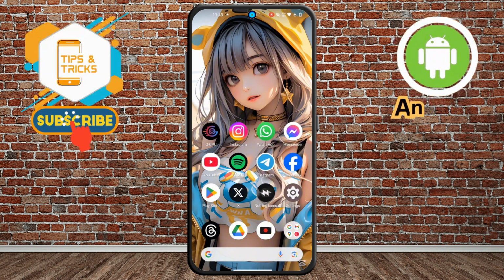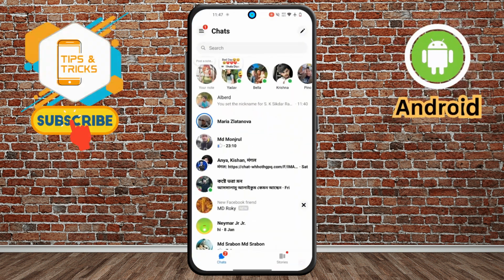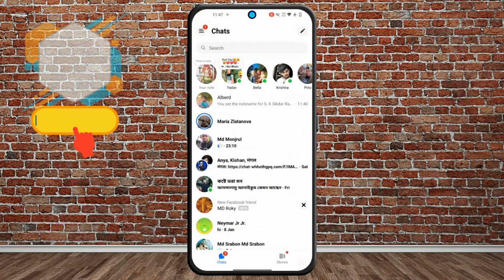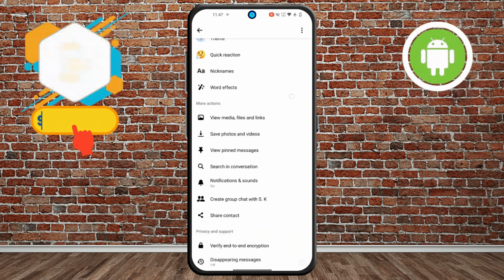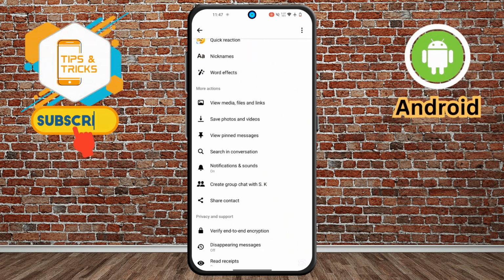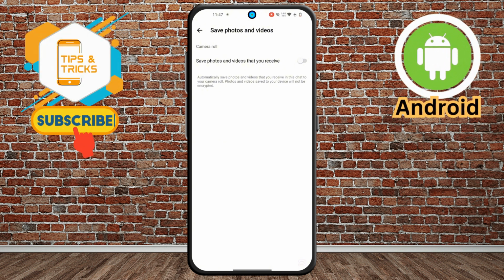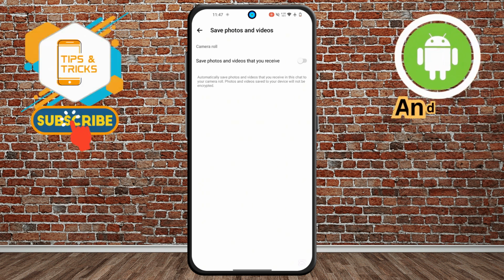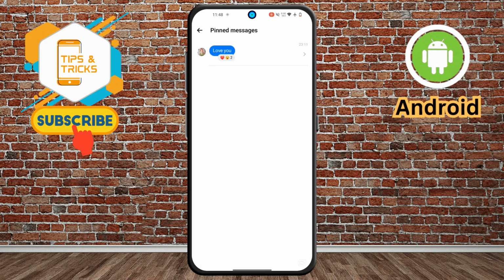How to Save Messenger Photos Automatically - Full Guide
How to Save Messenger Photos Automatically

In this video, you’ll learn How to Save Messenger Photos Automatically on your Android device with a simple step-by-step guide. We understand how important it is to keep your memories safe and organized, and this tutorial will walk you through the process to ensure that your Messenger photos are saved effortlessly without manual intervention.
If you’ve ever missed saving a special photo or struggled to manage your pictures, this guide is perfect for you. By following our detailed instructions, you'll be able to set up your Messenger app to automatically save all the photos you receive, so you never have to worry about losing a picture again. This tutorial from Tips & Tricks will ensure you can activate this feature easily and efficiently, enabling you to have everything you need at your fingertips.
We break down each step in clear, concise detail, allowing you to complete the task with confidence. Whether you’re new to Messenger or just need a little guidance, this video will provide you with all the knowledge necessary to streamline your experience. Keep watching and learn how to save your photos automatically today!